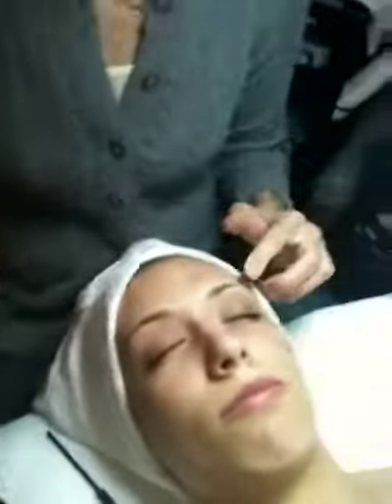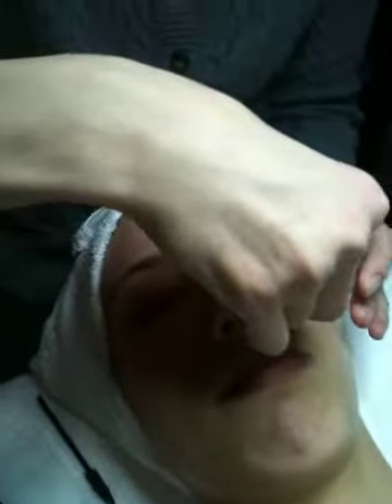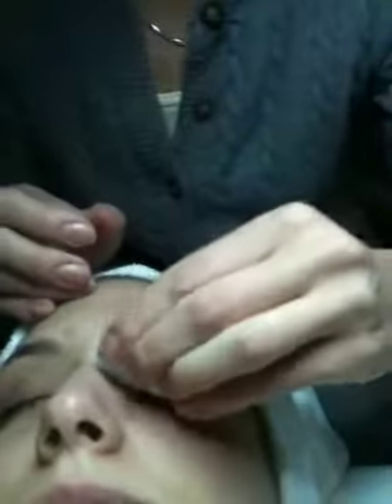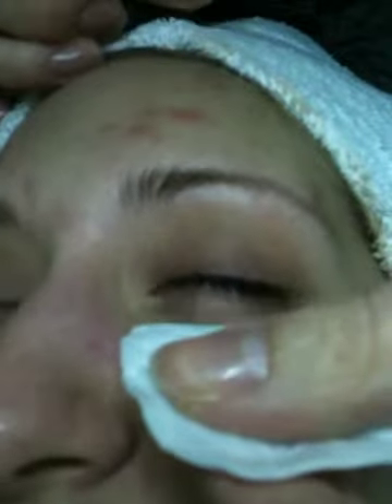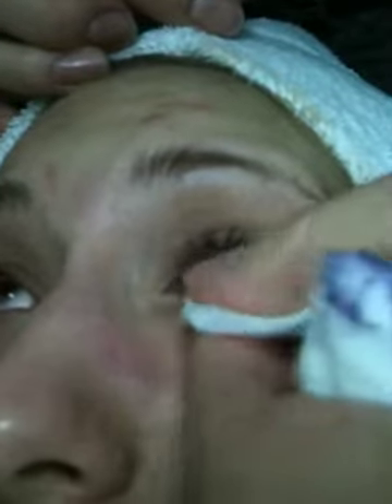Removing lash tinting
Removing lash tint